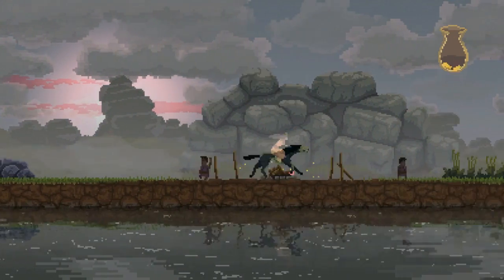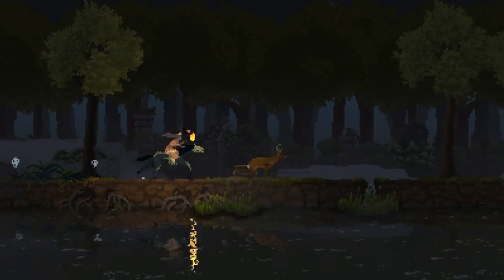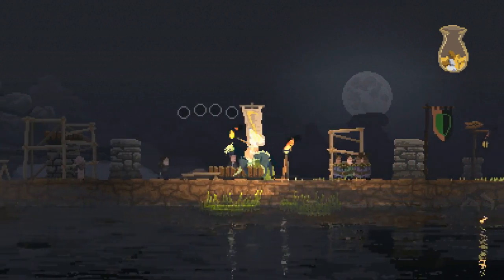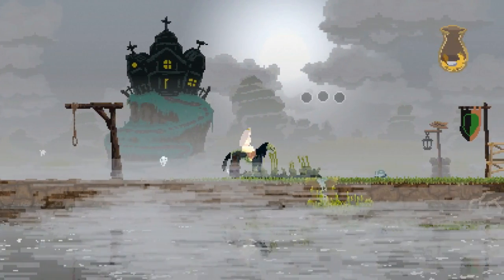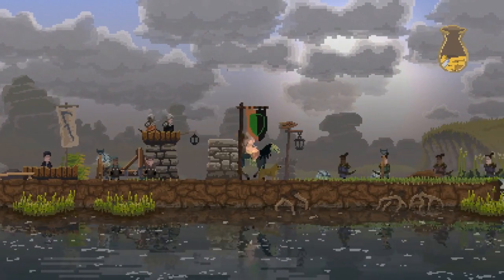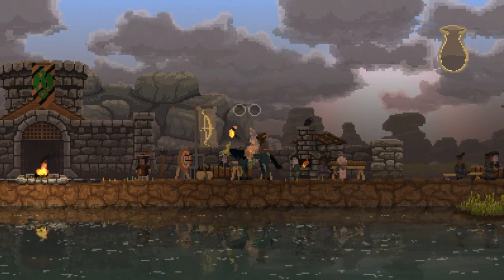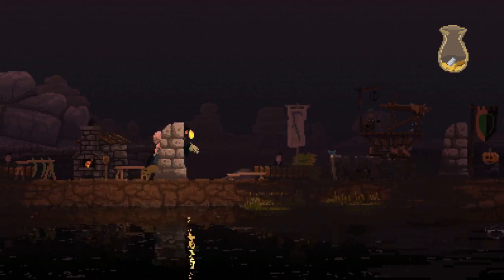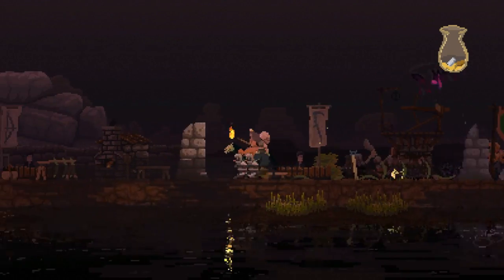Let's Play Kingdom: New Lands, Halloween Special | Dragon Ghost Queen with Bonemare (Dead Horse)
A blind let's play of Kingdom: New Lands, Halloween Special (offered Oct 30 and Oct 31).

Kingdom is a 2D sidescrolling strategy/resource management hybrid with a minimalist feel wrapped in a beautiful, modern pixel art aesthetic. Play the role of a king or queen atop their horse and enter a procedurally generated realm primed to sustain a kingdom, then toss gold to peasants and turn them into your loyal subjects in order to make your kingdom flourish. Protect your domain at night from the greedy creatures looking to steal your coins and crown, and explore the nearby, mysterious forests to discover curious and cryptic artifacts to aid your kingdom.